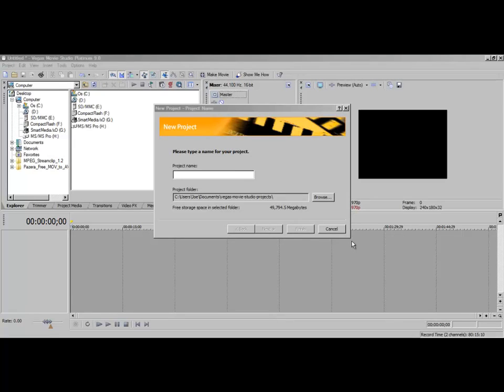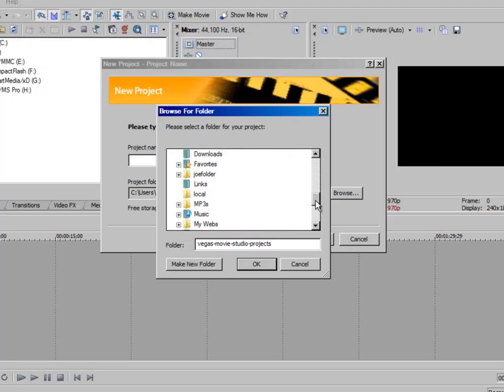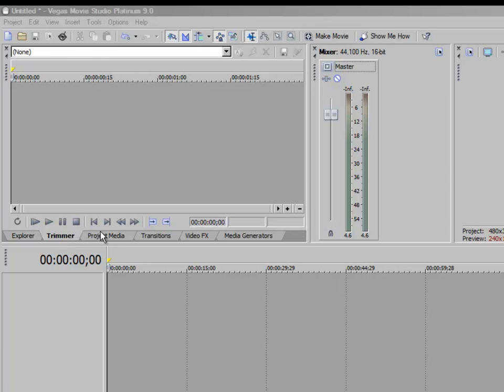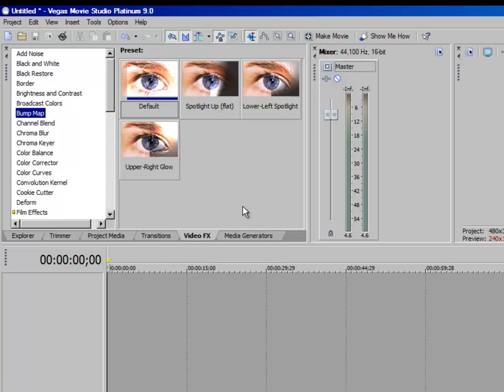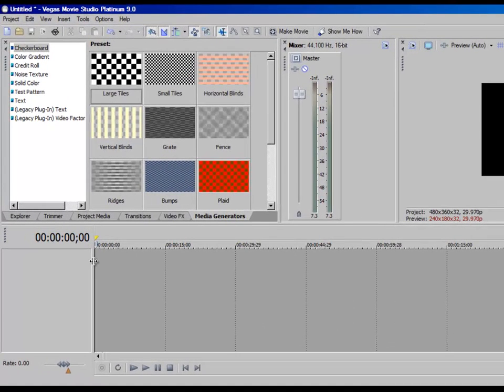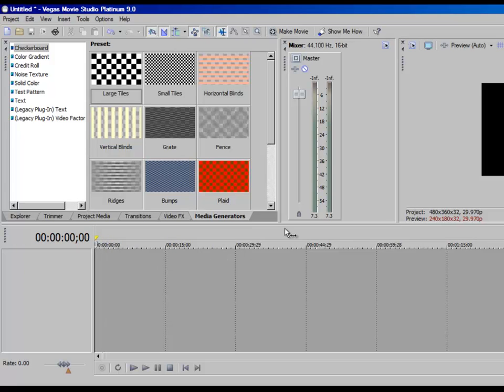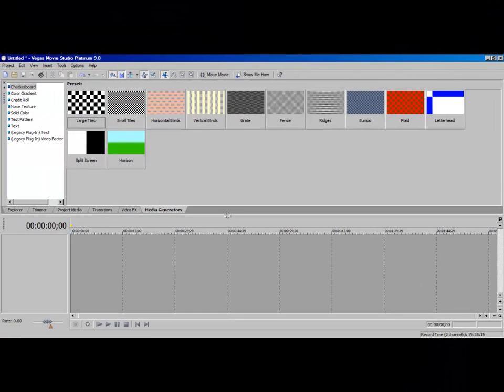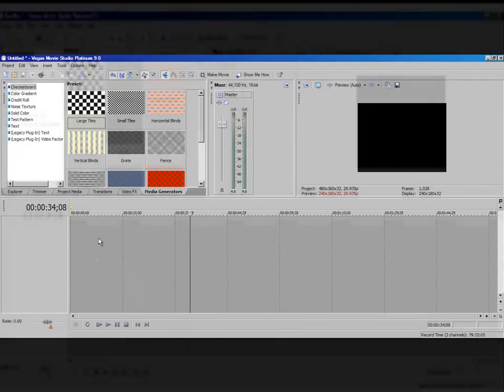Sony Vegas Movie Studio Interface Tutorial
- Tutorial overview of the Interface within Sony Vegas Movie Studio